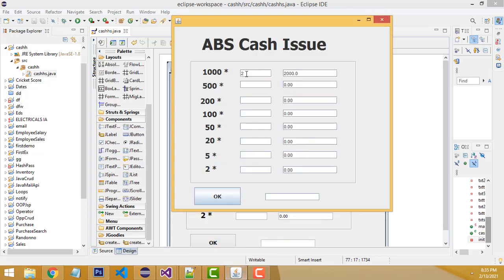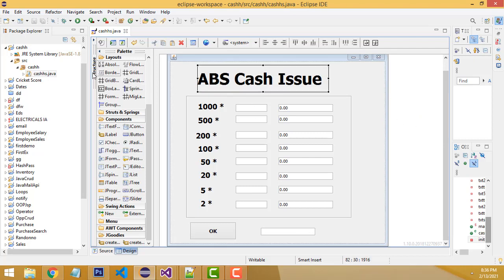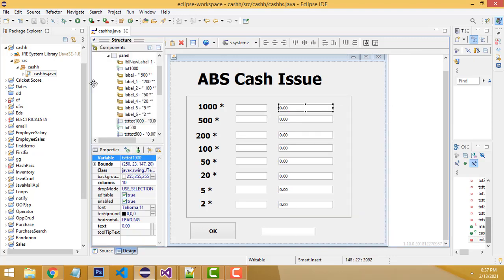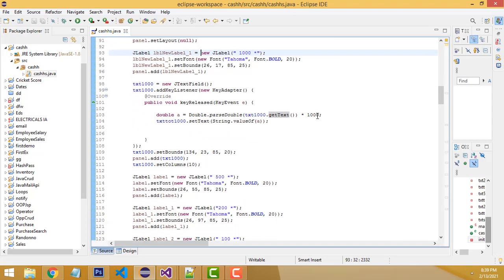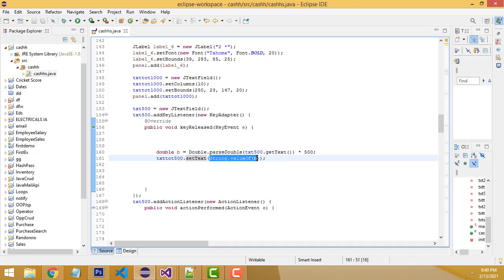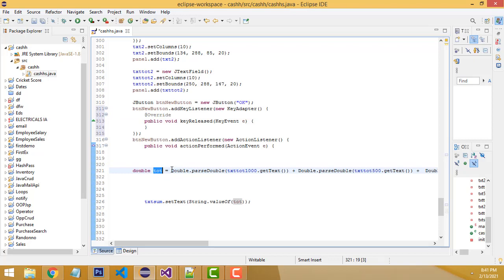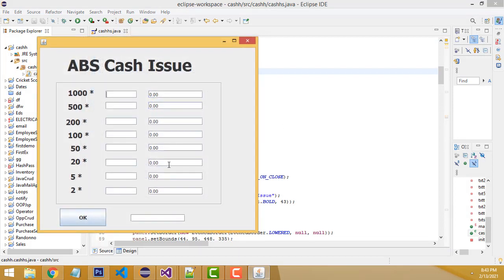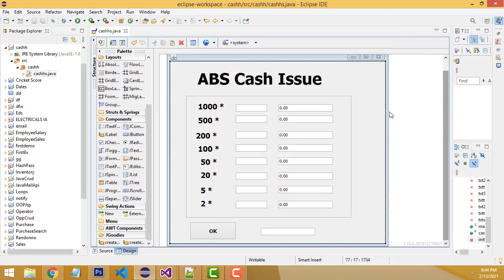Cash Issue System using Java Swing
JSP Project